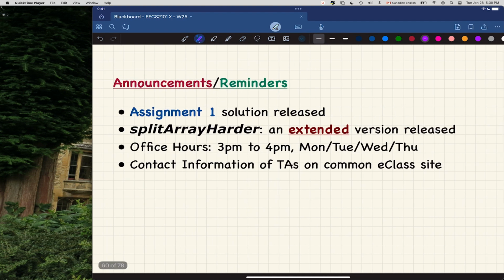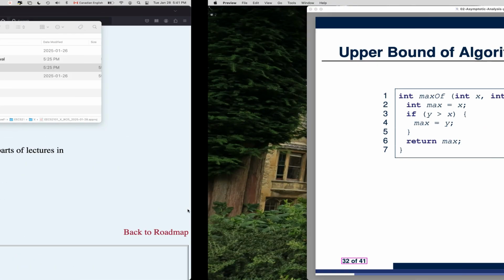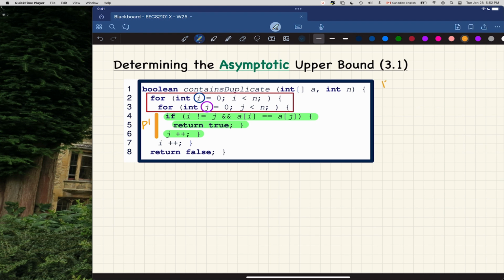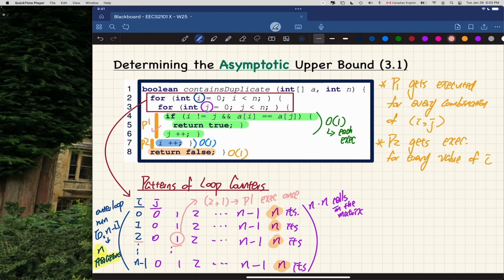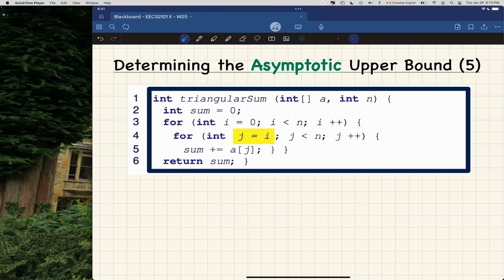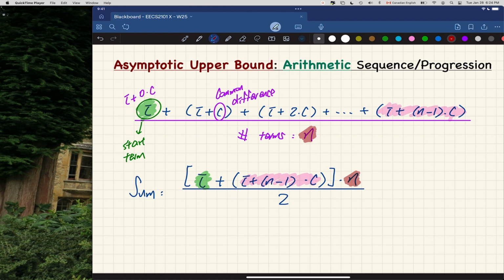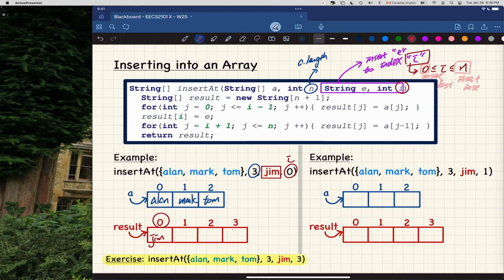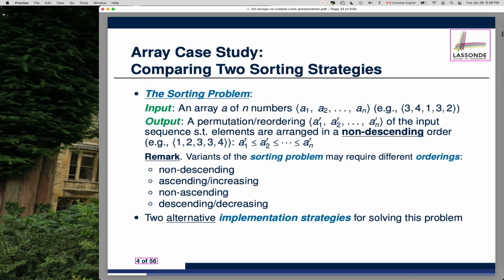[HD] EECS2101X W25 - 2025-01-28 - Asymptotic Analysis (Part 4), Big-O of Code, Inserting into Array